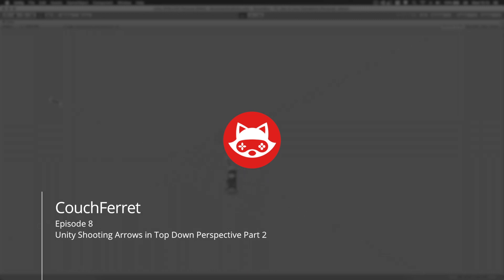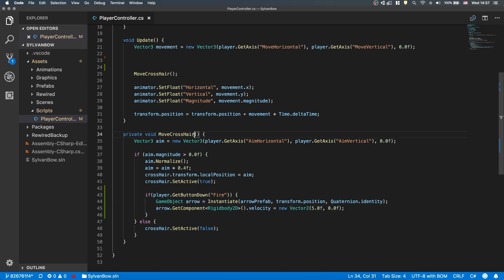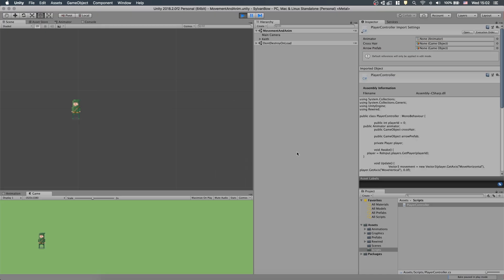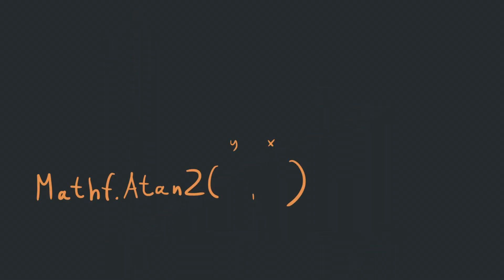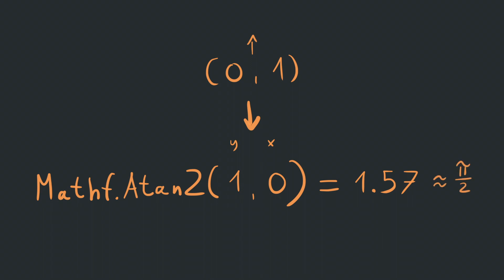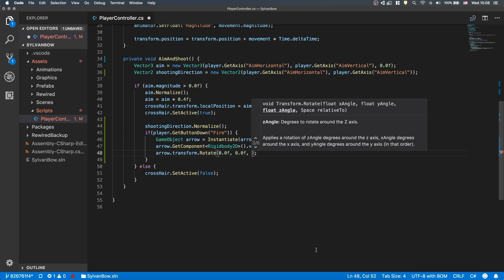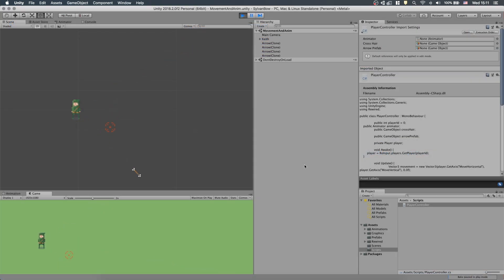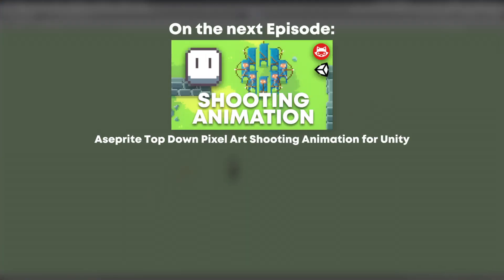Unity Shooting Arrows in Top Down Perspective Part 2 - Tutorial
We'll shoot arrows in any direction and rotate them to match that direction as well. Then, we'll destroy the arrows to optimize our game a bit. At the end of the video, we'll be able to Shoot Arrows in our Top Down Perspective Game with an Xbox Controller. To make the controls a bit better, we'll change the Fire action's button to the Right Trigger.

You will find WEEKLY in depth tutorials about developing games in Unity. We will cover topics from programming to art and game design. Whether you are an expert or beginner, you will definitely find new tips and tricks about the whole game development process. These how to videos help you learn unity to develop 2d and 3d games on your own.